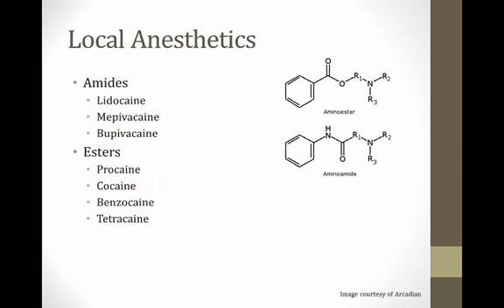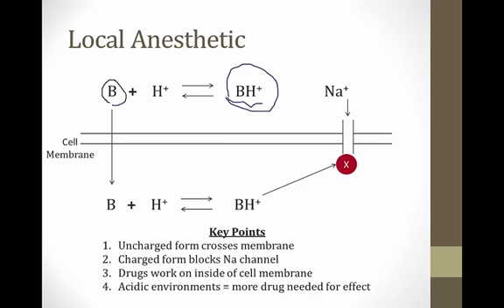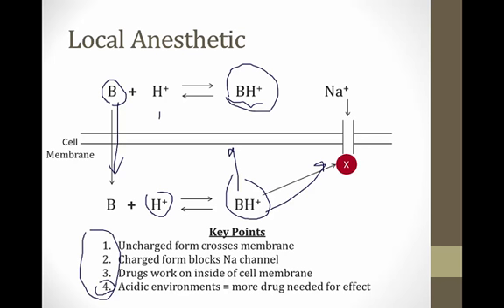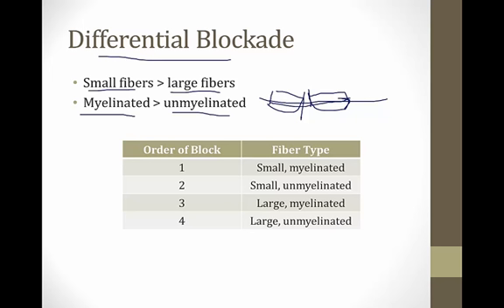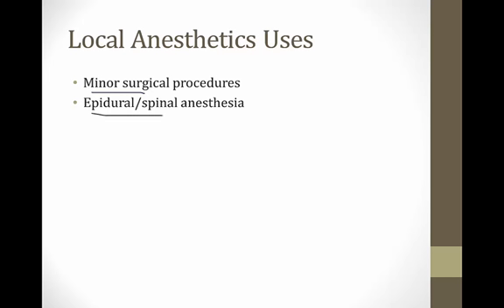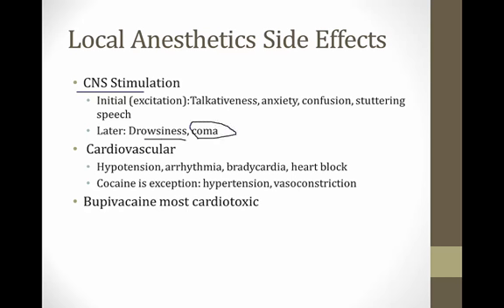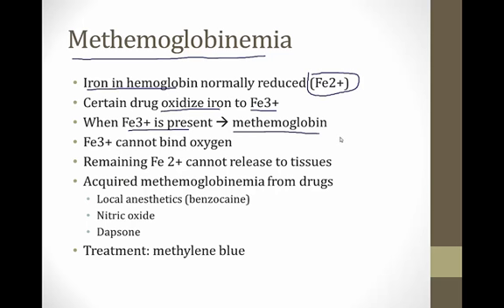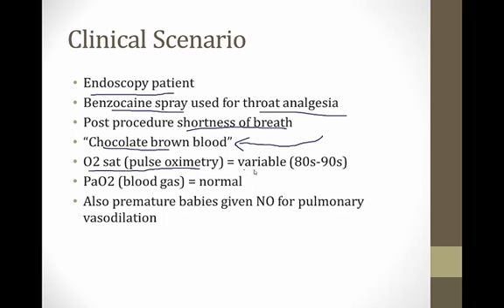02 Local Anesthesia